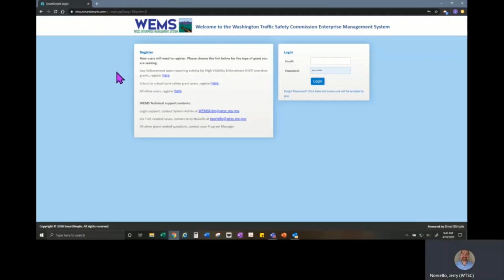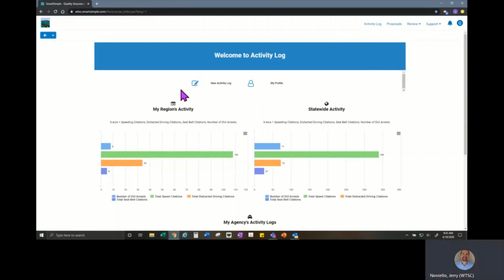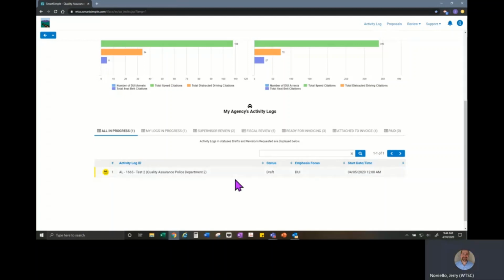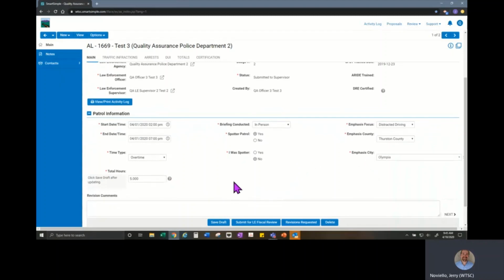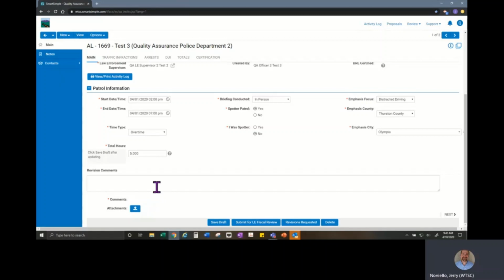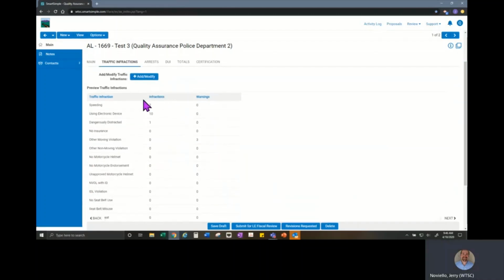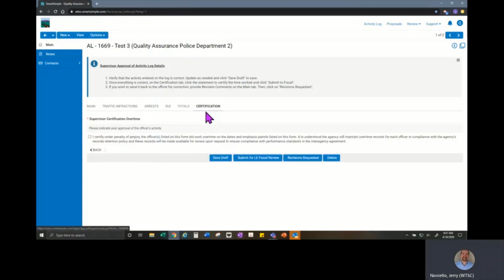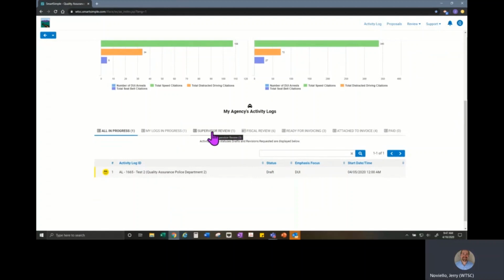WEMS Activity Log Training Video for Supervisors